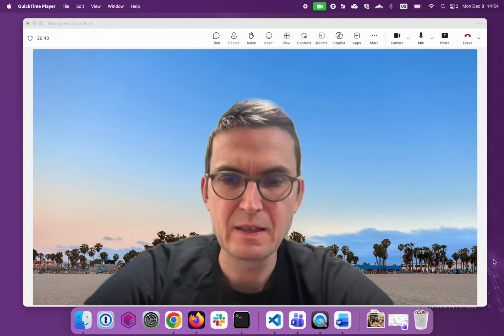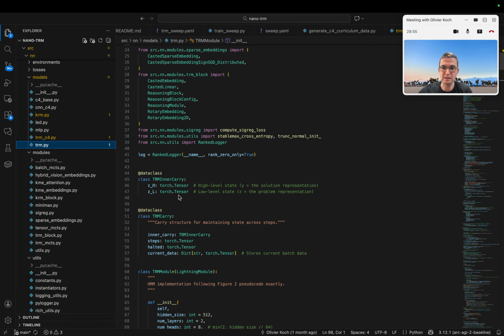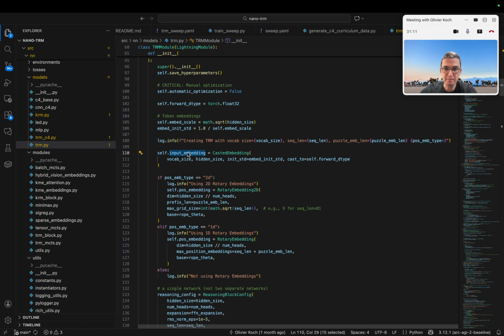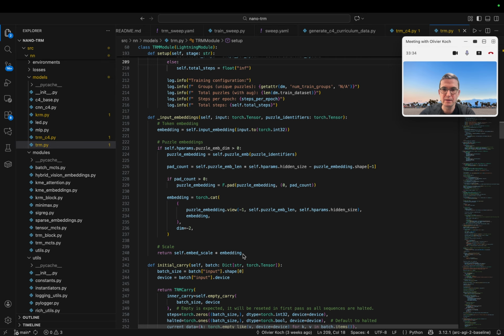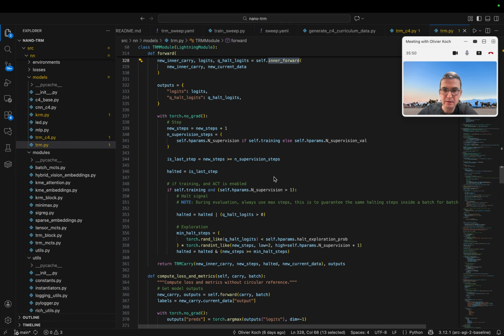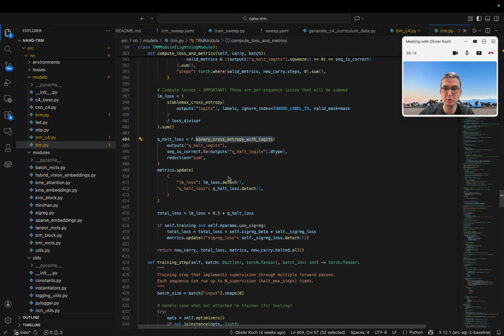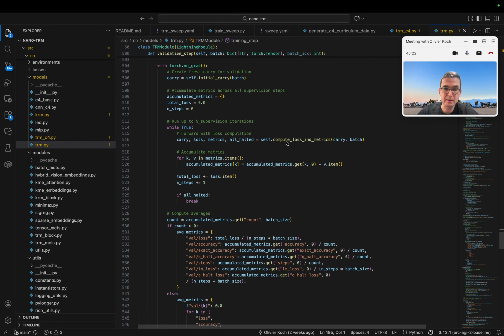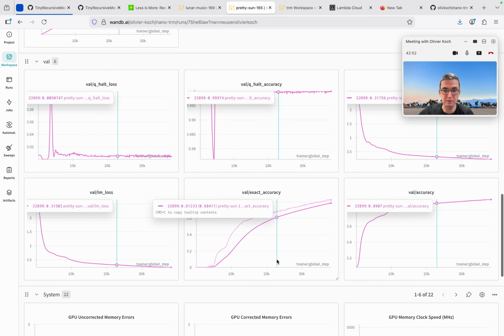An introduction to Tiny Recursive Models, in code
We describe the implementation of TRM, in code, focusing on the key implementation tricks.